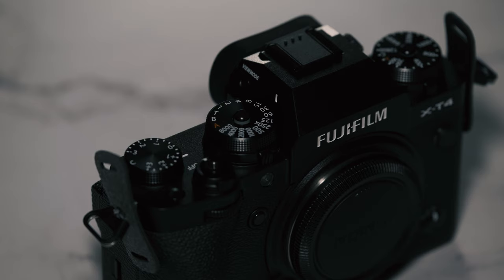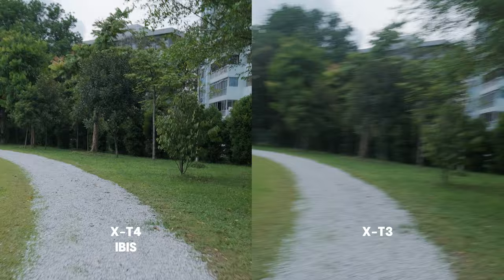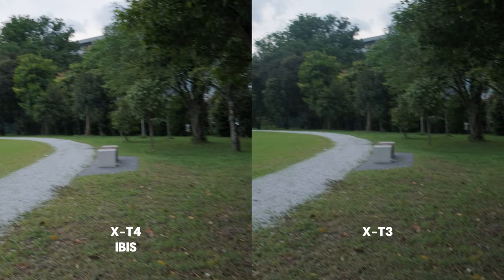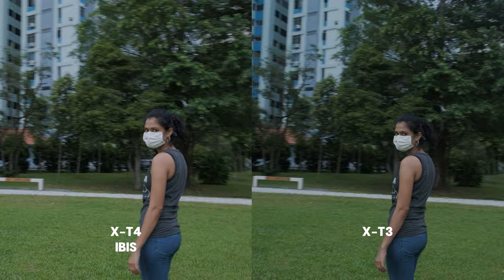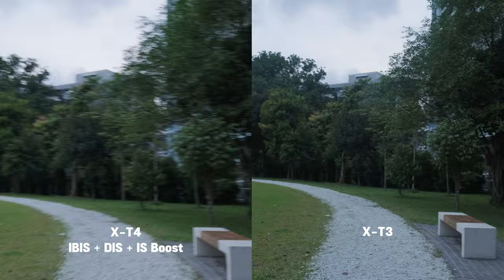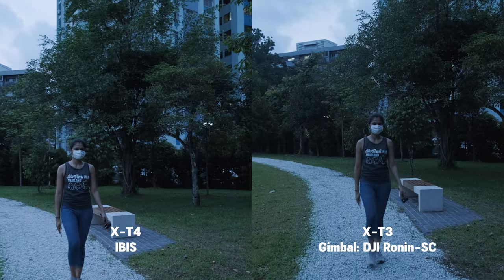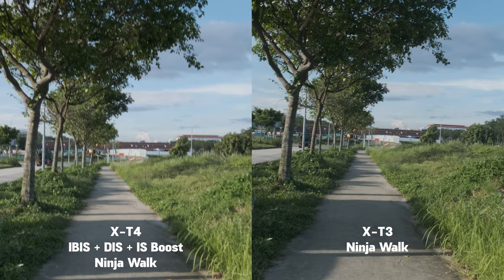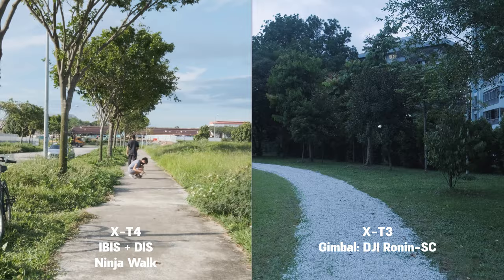X-T4 vs X-T3 | Is the IBIS better than Handheld or Gimbal?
Is the XT4's IBIS able to beat the combination of an XT3 and a gimbal? Is the IBIS from the Fujifilm X-T4 worth the upgrade? the additional cost? Is the X-T4 video stabilization better than the X-T3 for video?

The purpose of this video is to answer all those questions by testing how well does the XT4's IBIS and its DIS or IS Boost do compared to the XT3 with and without gimbal, with and without ninja walk.
We are primarily looking at how well stabilized does the addition of an IBIS do on multiple scenarios.
Take note that the video quality may differ a little bit due to minor difference on either the settings or the lens or the filter but it is not the MAIN purpose of the video at all.

// Camera Gear Used:
- Fujifilm X-T4
- Fujifilm X-T3
- Fujifilm 10-24mm f/4 R OIS
- Fujifilm 18-55mm f/2.8-4.0
- DJI Ronin-SC